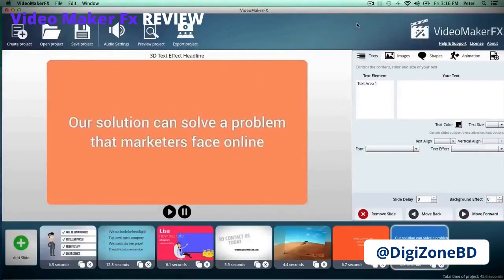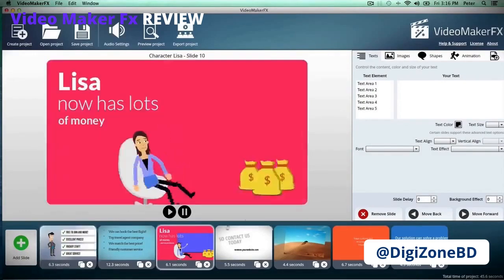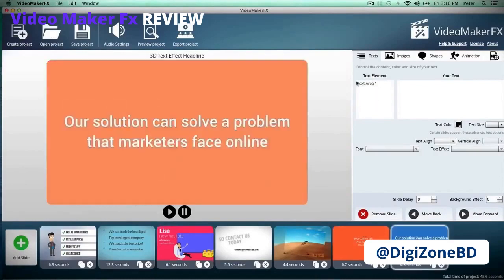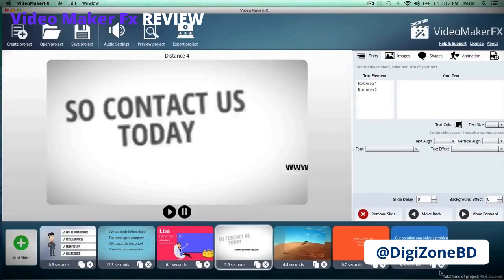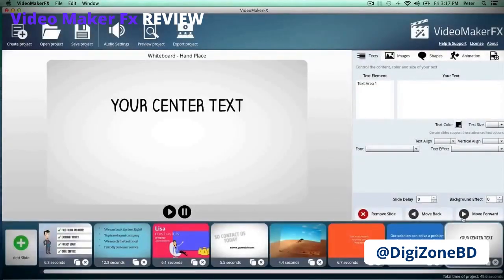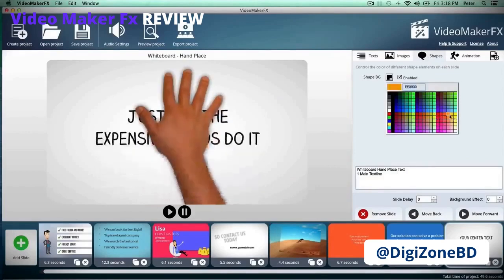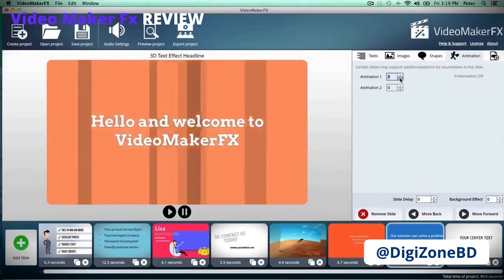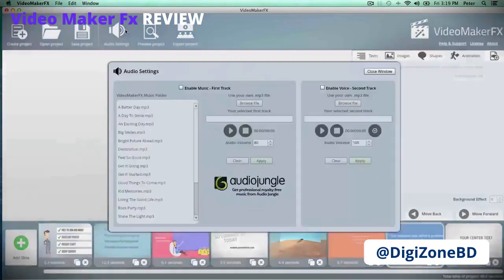VideoMakerFx Review and Demo: Video Maker Fx is All-in-one Best Video Maker for Video Marketing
What is VideoMakerFx?

Video Maker Fx is amazing video creation app design by expert Peter Roszak, he has just released an incredible new software that will make them within minutes! Already 125000 Marketer Using it.

This Software will allow you to create those super cool pictures, character explorer, promo videos and of course beautiful video sales letters

Video Maker FX is the choice of marketing in any business right now, as it really allows you to make videos in an instant. Look, if you don't think I'm just watching a few sample videos, we'll all do them in just a few minutes!

This is probably the most powerful software in the history of video makers, it saves you a lot of time and money. Finally, you can use video creation software
The software is so easy to use and navigate, it is probably the easiest video creation tool in the world.

Everything is there to create unique and powerful videos on almost any product or service and for any business!

Here's a quick overview of what he's doing
• Create videos for easy and powerful sales
• Create those videos that explain characters that cost MII
• Beautiful photo presentations
• Easy presentation style videos, faster than using Powerpoint
• Create videos in Full HD format, export them in record time!
• Saves your valuable time! The learning curve is only minutes!
• Over 200+ animated scenes and slides for use with the software
• Music, beautiful backgrounds, photos and even more

How boring are your current videos now? How much does a video made for you cost? How long do you spend to make a single video?

It is so important to have a captivating and captivating video these days, and your time and money are best spent on developing your business.
This software will finally allow you to make great videos, but it will save you valuable time and money!

In the meantime, your competitors will still be stuck making those boring slides without pictures and text! You know you can't even track.

You are about to get your hands on a revolutionary new software that will solve your video creation needs and is not close to what you saw there!

Indeed, this is something that any marketer needs in their arsenal because it is such a great value and time saver for your video production needs.

Videos place you as an authority, you have to be the authority on your market to truly succeed!
So, if you are serious about taking advantage of your videos and making your business or product stand out, you need to get it! Full VideoMakerFx Review Link Given TOP

(*Note — this article may contain affiliate links. if you make any purchase through any of those links, we get a little commission to promote our work or provide you an honest review of bringing you relevant helpful information.*)